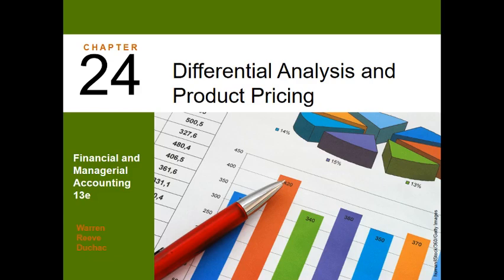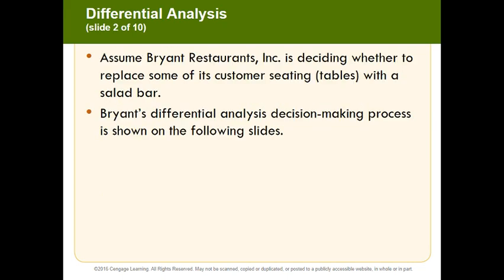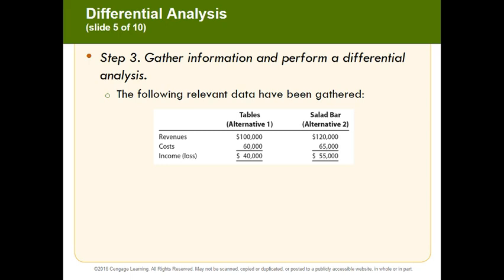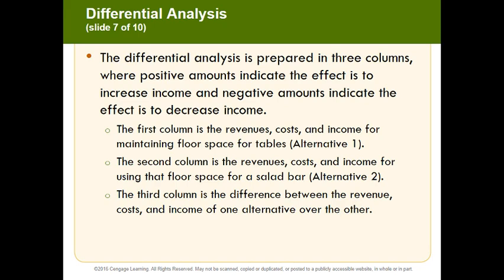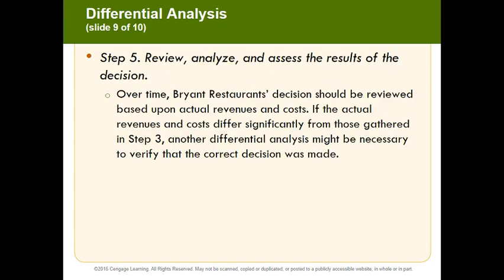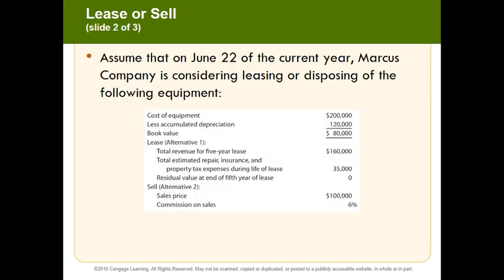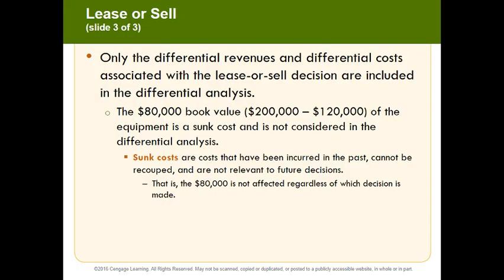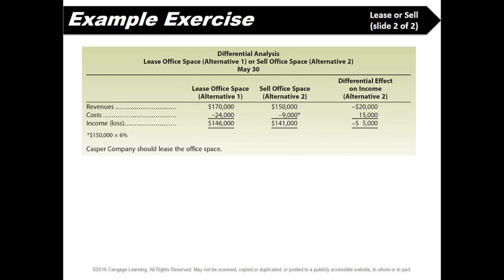Differential Analysis 1